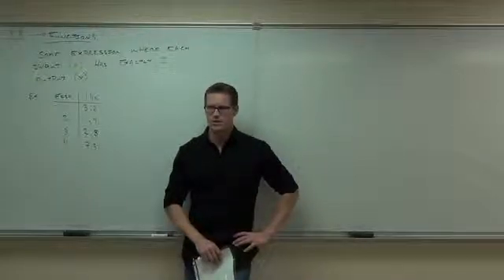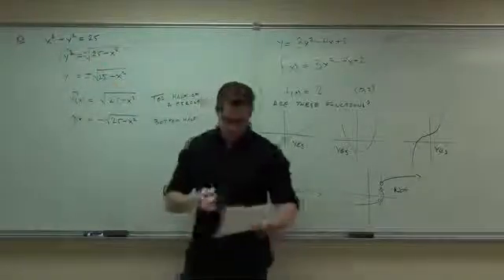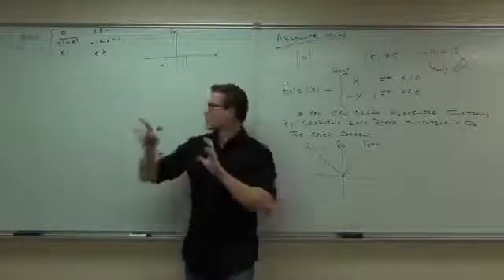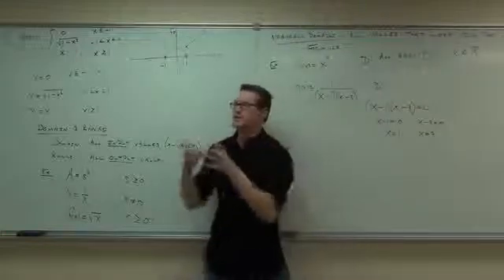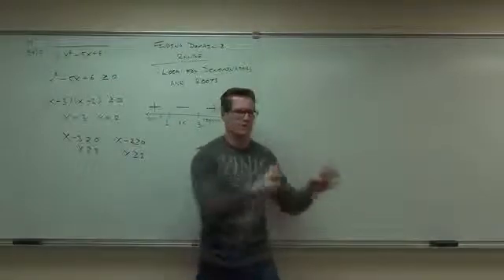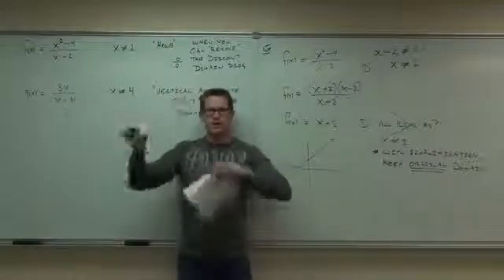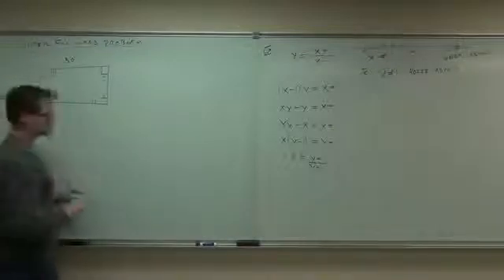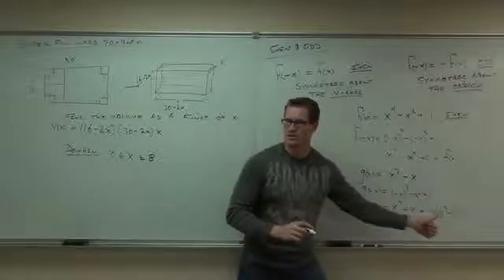Calc 1 Lecture 2 Intro to Functions